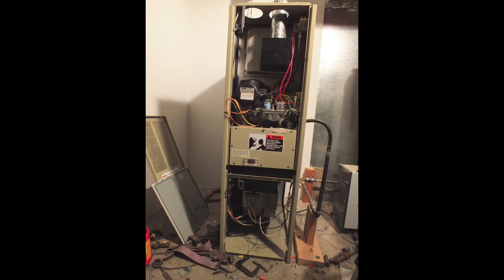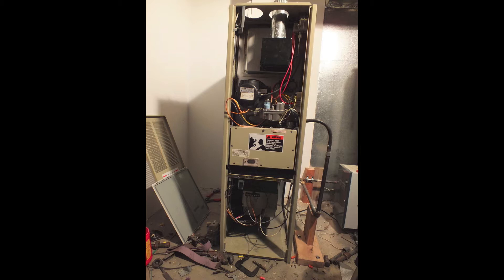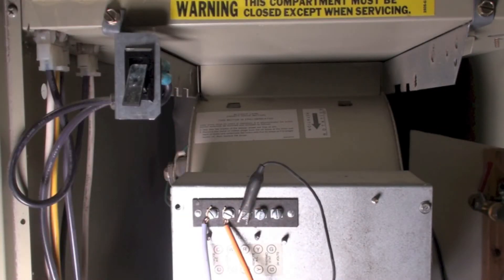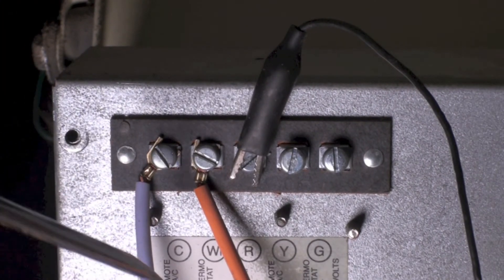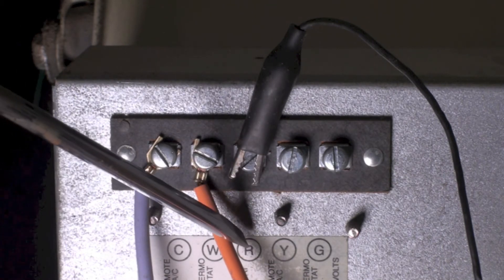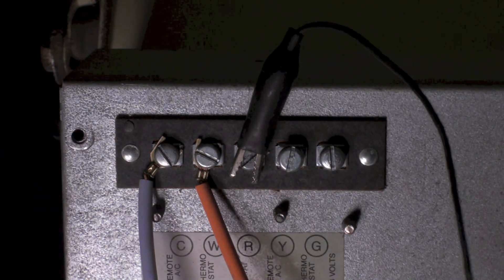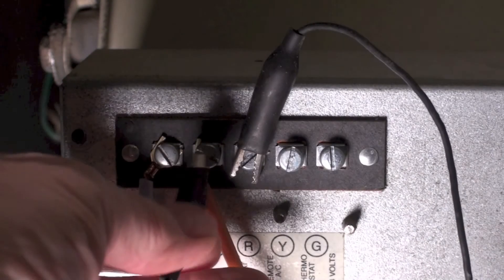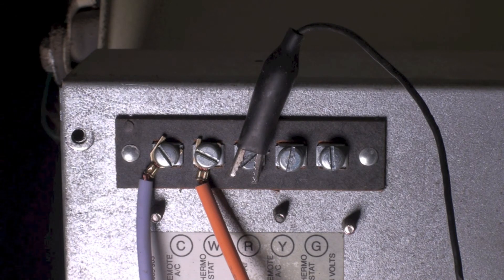Troubleshoot the thermostat on the Snyder General GUA furnace part 1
This a demonstration of how to troubleshoot a gas furnace for thermostat problems.  The Snyder General gas furnace is used as the Mule for the demonstration.